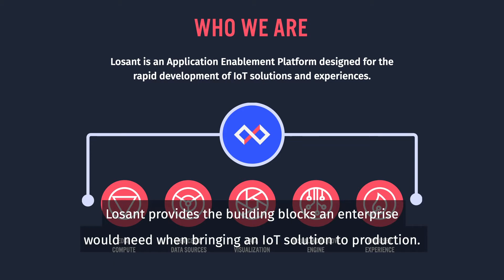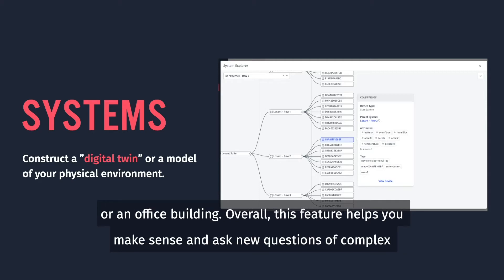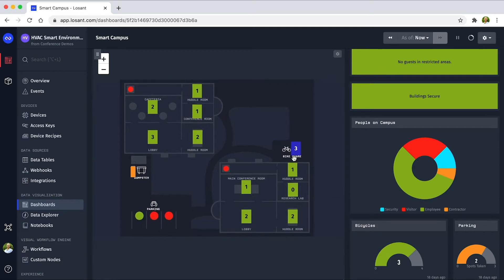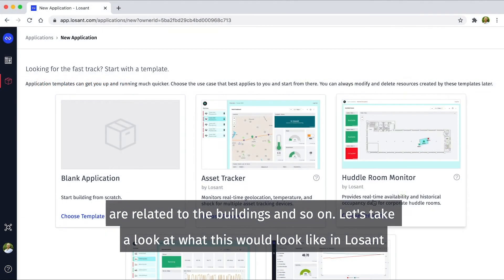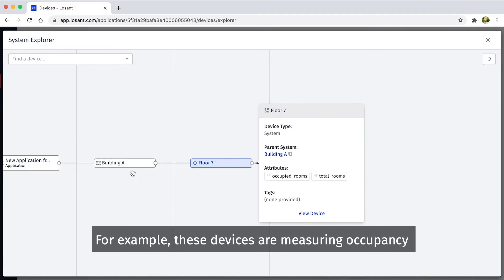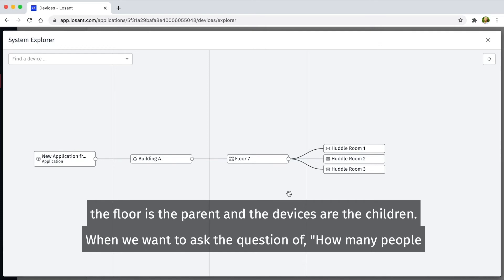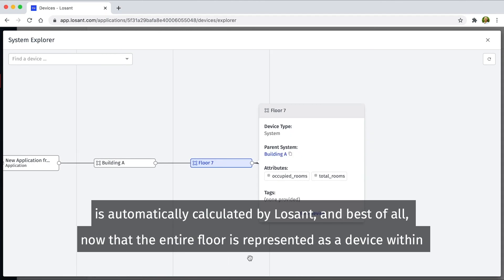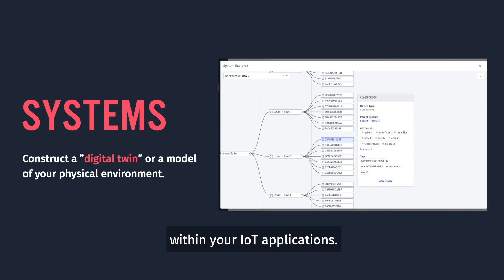Losant Digital Twin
This demo demonstrates how to use Losant Systems to create digital twins of complex, physical, environments.

Systems are a device type in Losant that allows you to build hierarchical relationships between your application’s devices.

This is most frequently used to construct a ”digital twin,” or a model of your physical environment.